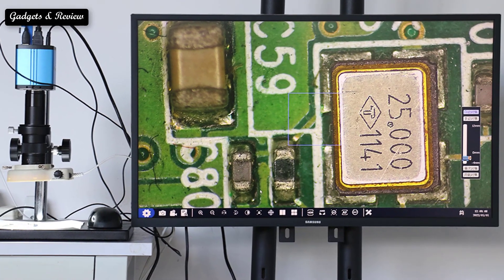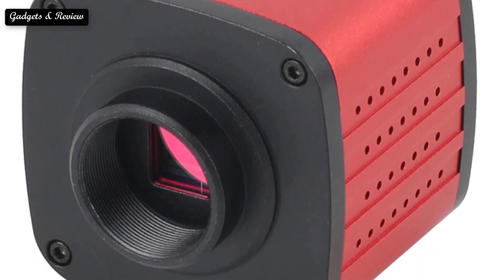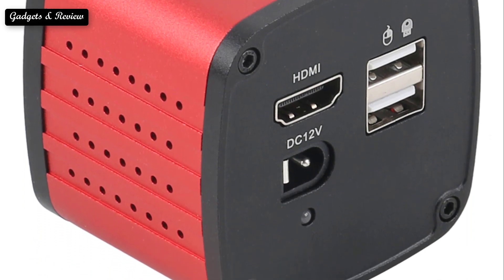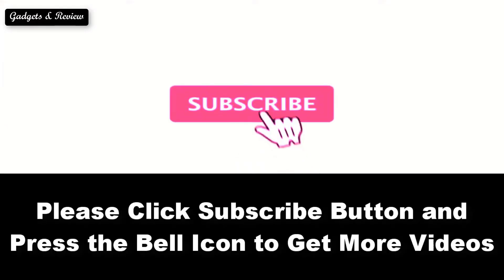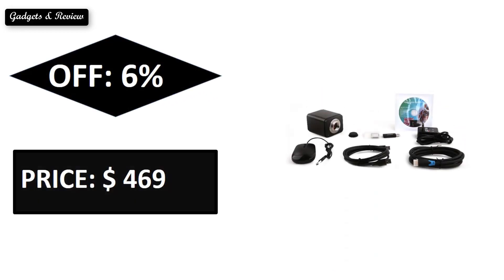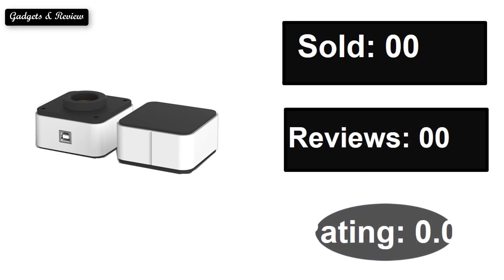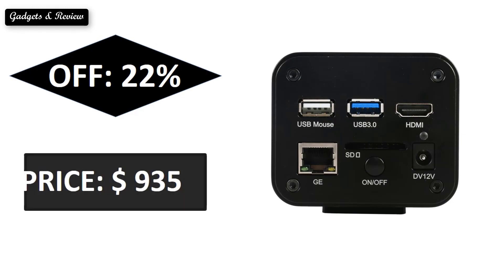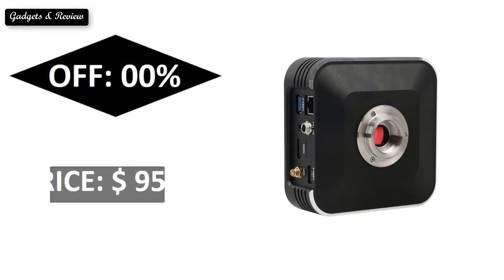TOP 5 Best Digital Microscope Camera Review In 2023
Check The Link for Buy & Details:
1. 4K 1080P Autofocus HDMI USB UHD Digital Video Microscope Camera Sony IMX334 1/1.8"

2.8MP SONY Sensor 4K UHD 60FPS USB3.0 1080P Industrial Measurement Digital Microscope Camera

3.AF Autofocus Measuring Video HDMI Microscope Camera 1080P SONY IMX307 Zoom C

4.UHD 4K 1080P SONY IMX334 HDMI Digital Microscope Camera Measurement Magnifier

5.SONY IMX385 FHD 1080P HDMI Industrial Electronic Video Microscope Camera